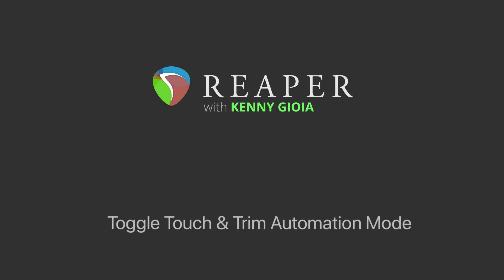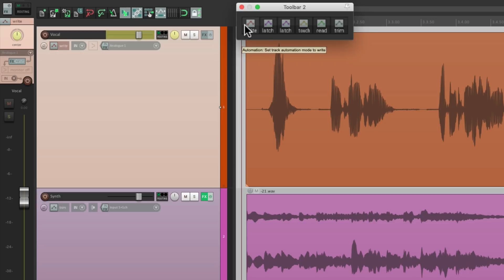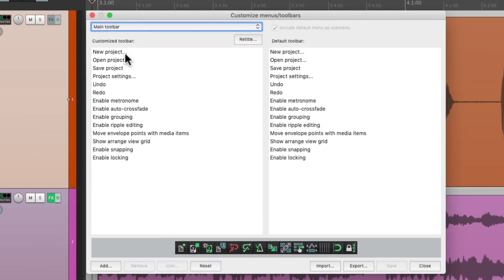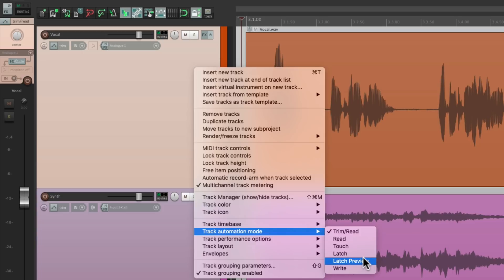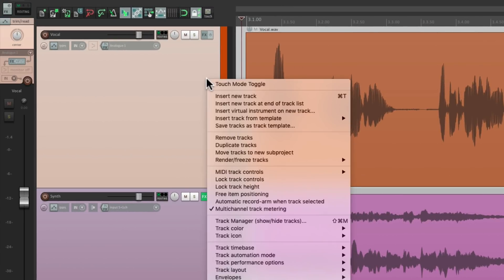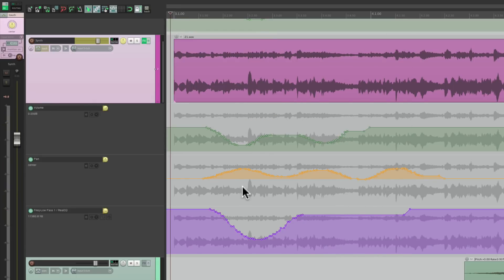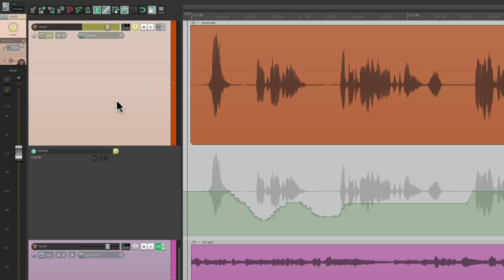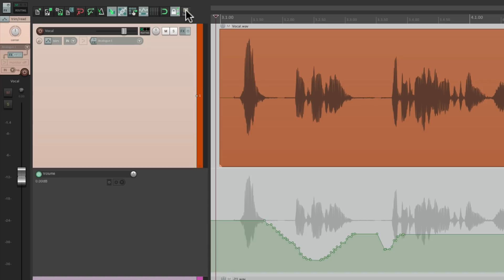Toggle Touch & Trim Automation Mode in REAPER